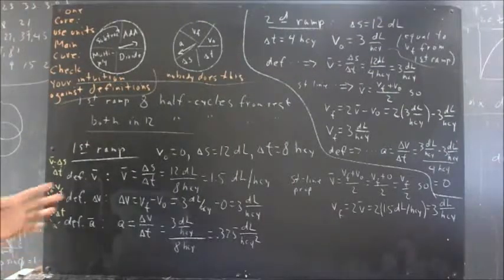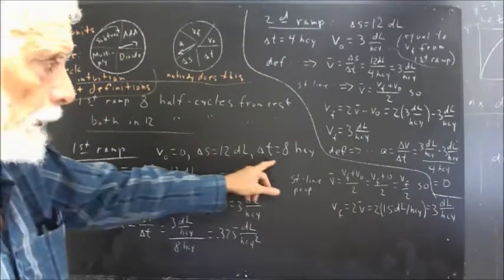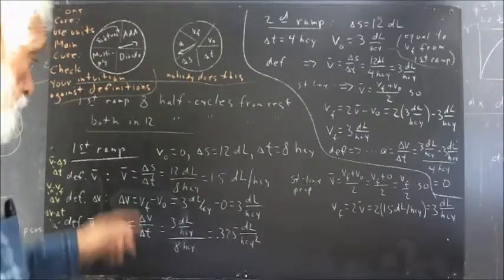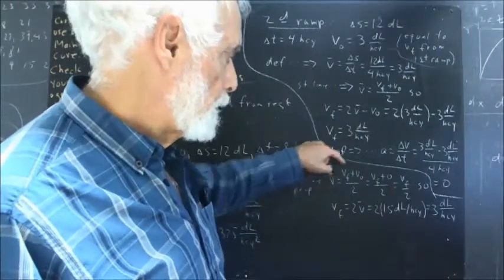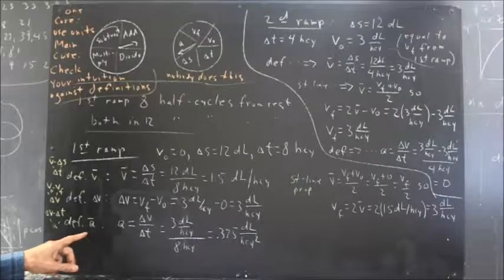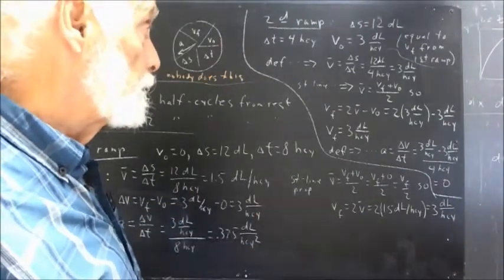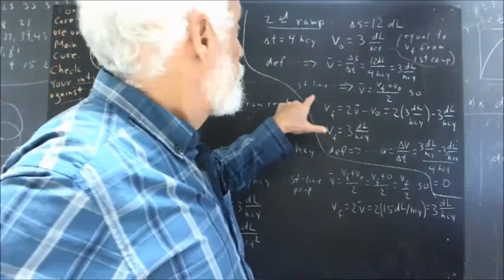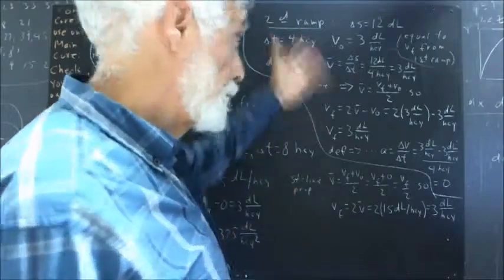201 037 ball down 2 ramps guided by intuition checking by definitions and properties